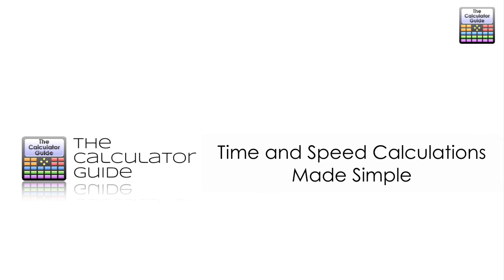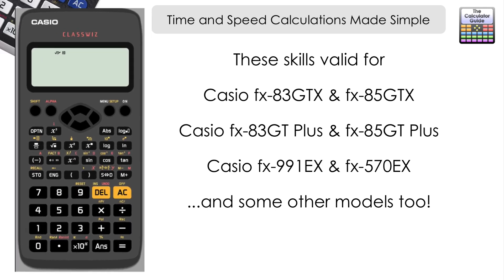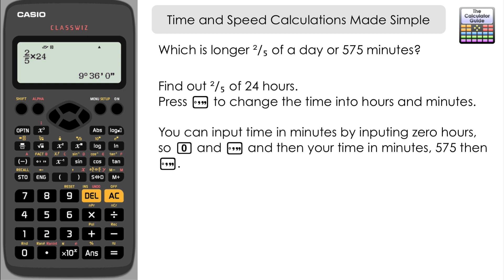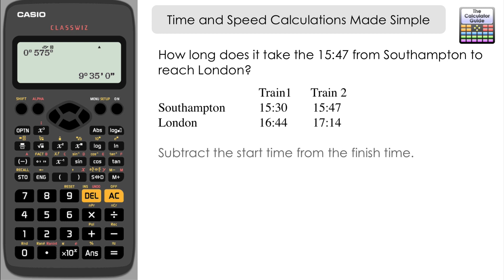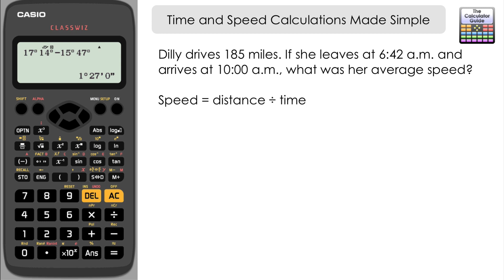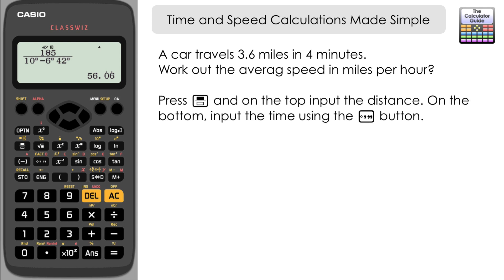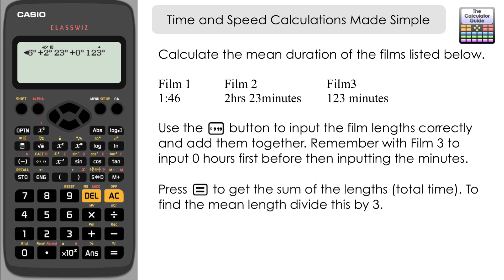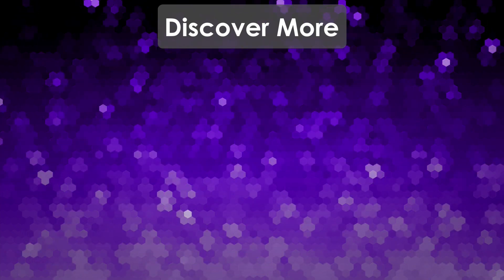Time & Speed Calculations Made Simple | Casio Calculator | GCSE Maths | fx-85GTX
Following on from a previous video on using a special button for time calculations, here are some more examples of using the button with time and speed calculations that you might find at GCSE maths or equivalent.